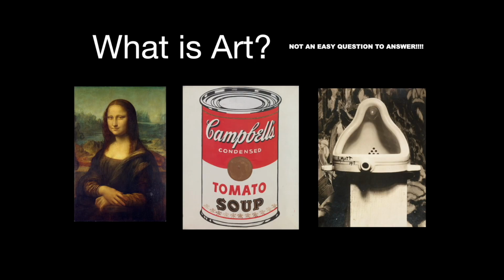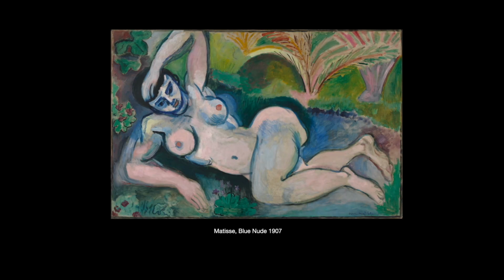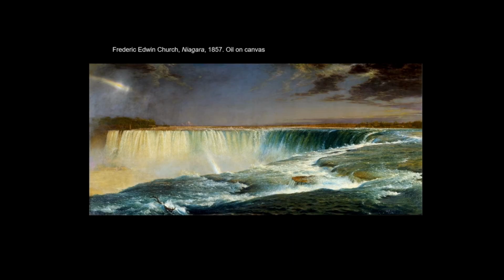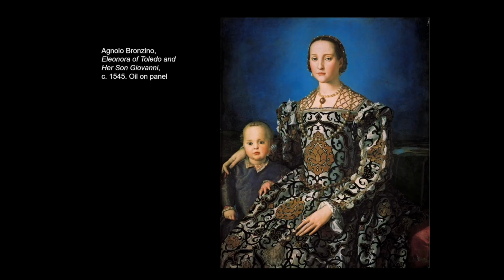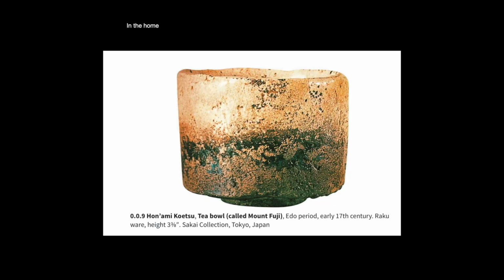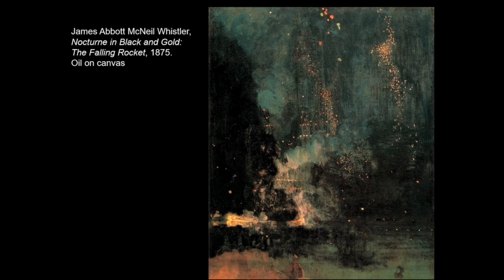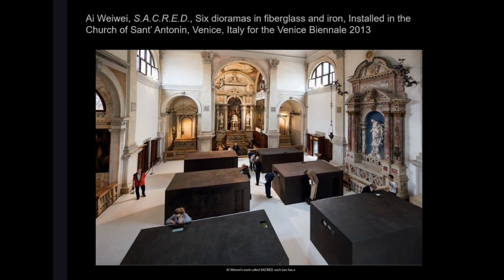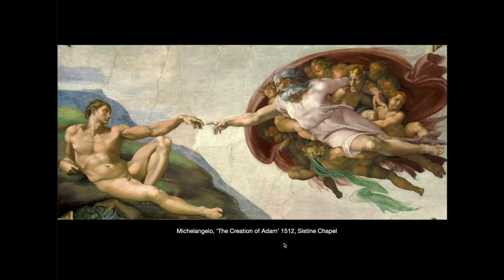Art Appreciation - Lecture 1 - What is Art?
Welcome to the first lecture of Art Appreciation. This lecture serves as the foundation for our journey into understanding art and its many dimensions. Today, we will address several fundamental questions that have puzzled and inspired humanity for centuries. We will explore what art is, who determines its value and significance, how it is defined, and where it can be encountered in our world. These discussions will provide the groundwork for the critical thinking and appreciation skills we will develop throughout this course.